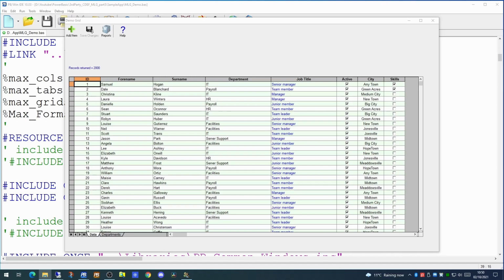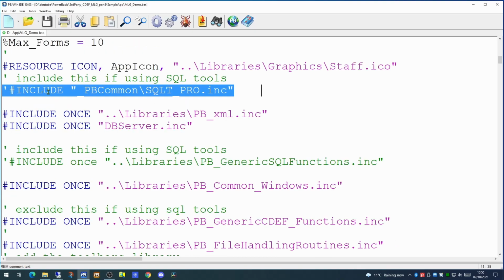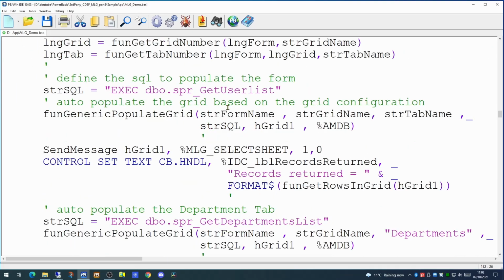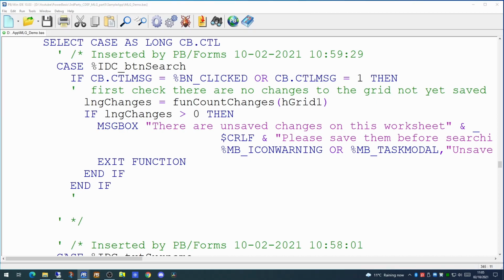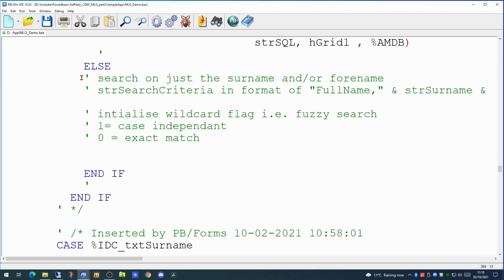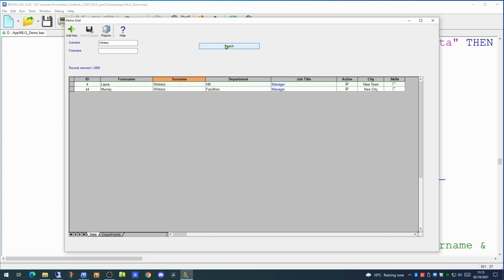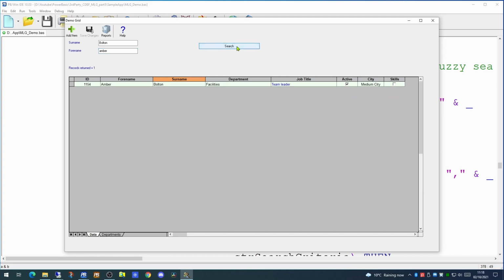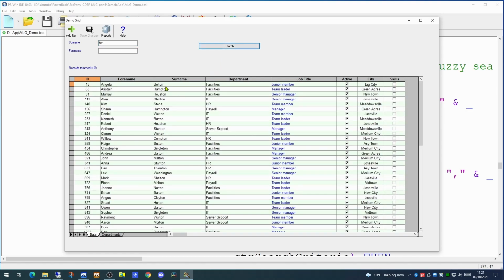PowerBasic Windows compiler, Rapid Prototype Development with MLG and no sql part 5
This video covers using MLG, which is a custom grid control,  to build  configured grids in your applications, without the use of SQL Tools or SQL server databases. Today we show how to add query criteria to your application.

00:00 - Introduction
00:20 - Summary so far
02:14 - Adding Search functionality
11:10 - Running Searches
11:57 - Displaying records returned
13:27 - Searching for multiple criteria matches
16:14 - Closing Summary

where you can download and peruse the SQL Tools help file.